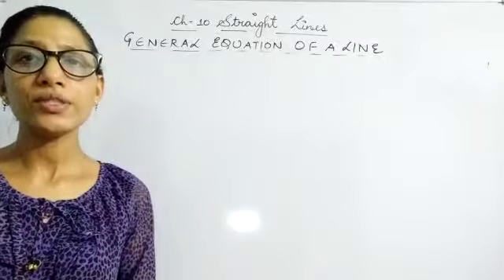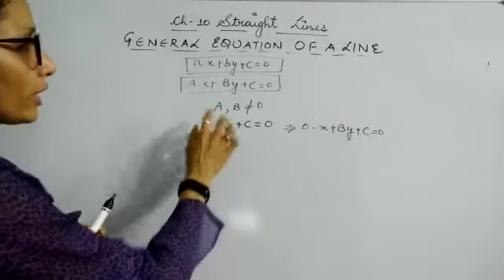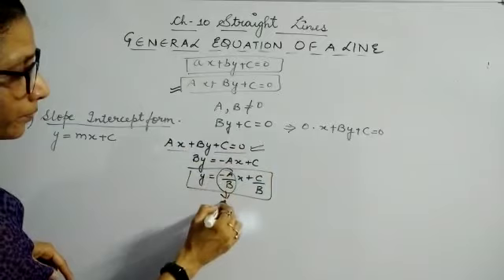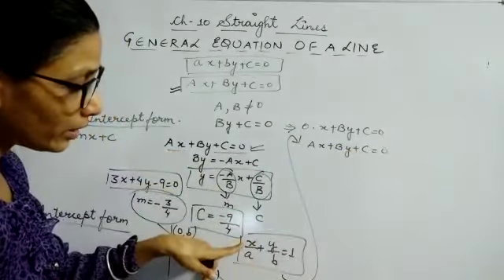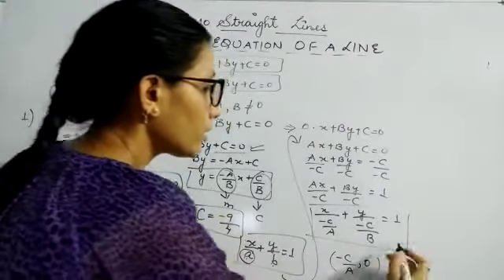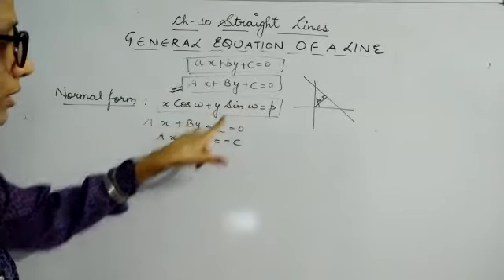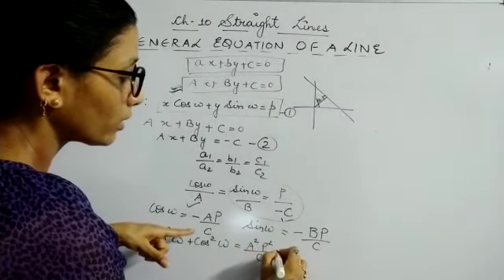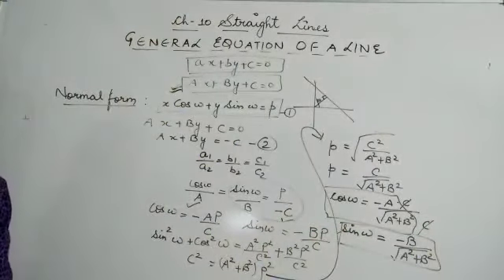cbsemathematics classXI/APPLIED MATHEMATICS/CBSE/JEE| CLASS XI|STRAIGHT LINES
Slope intercept form, intercept form and normal form of general equation of a line is explained here.